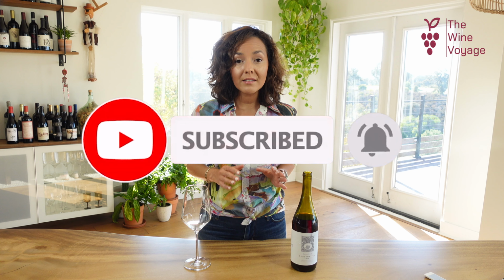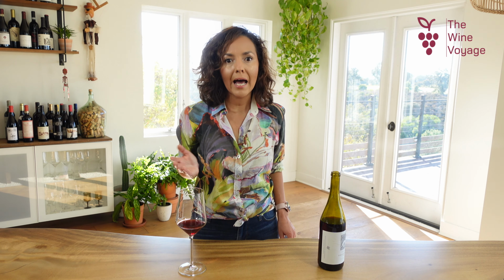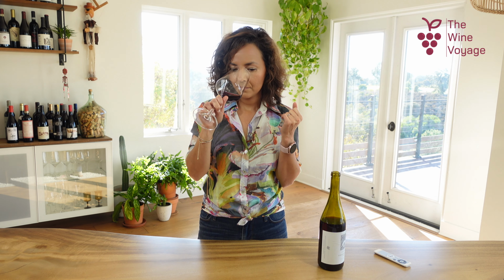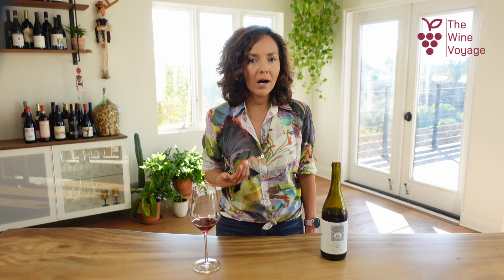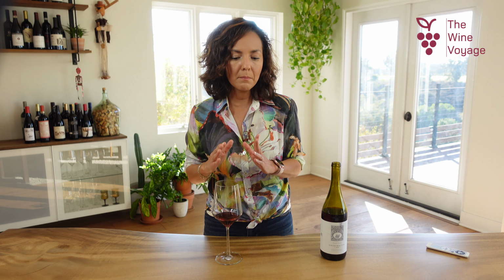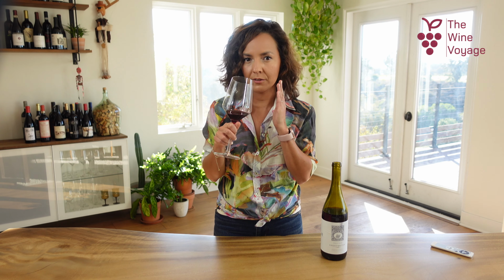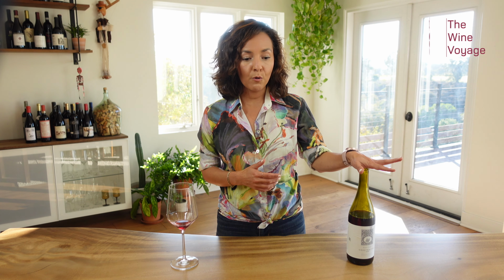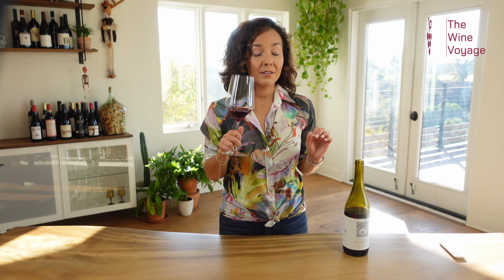Full Wine Tasting | The Wine Voyage | Wine 101